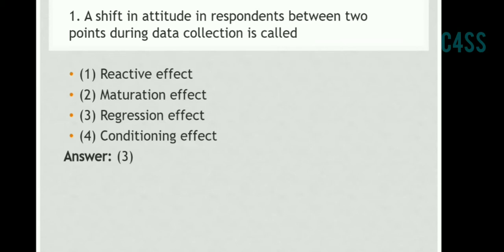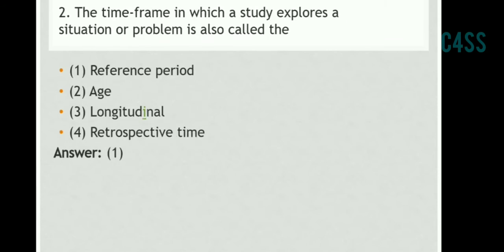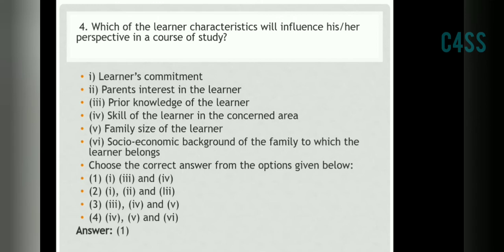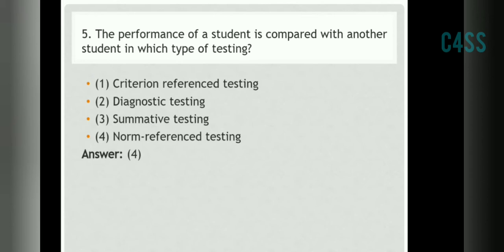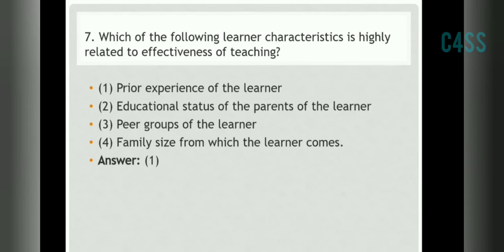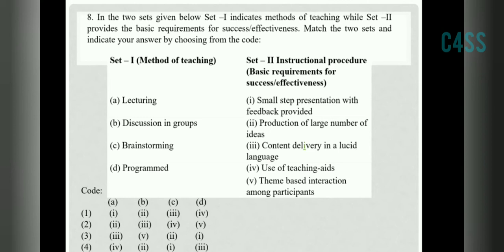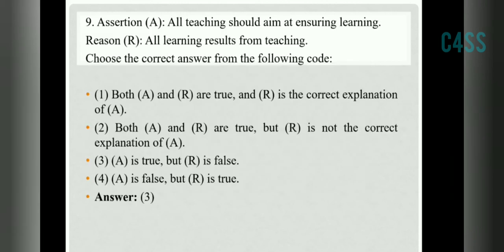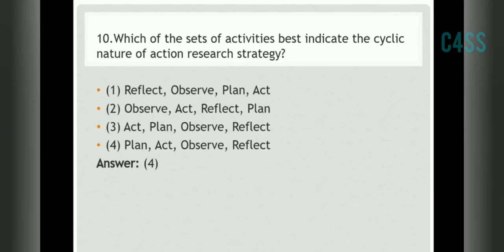NTA - NET PAPER 1 | 10 IMPORTANT QUESTIONS | C4SS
This video presents 10 important questions from paper 1.
Questions  mainly from teaching aptitude and statistics.

@ c4ss2020